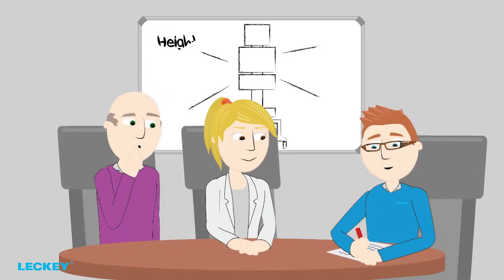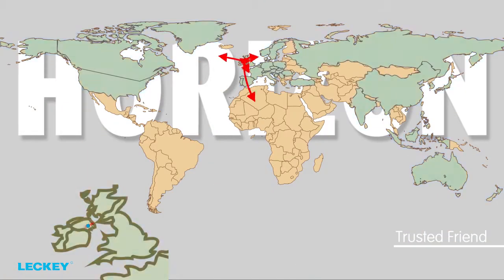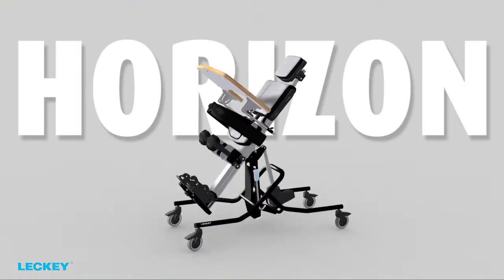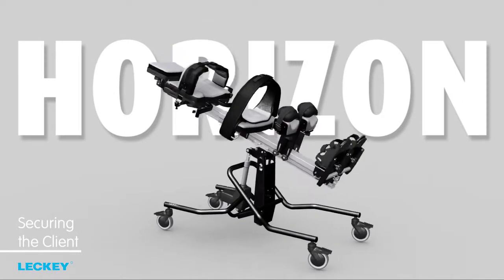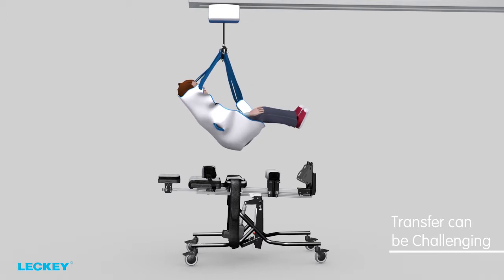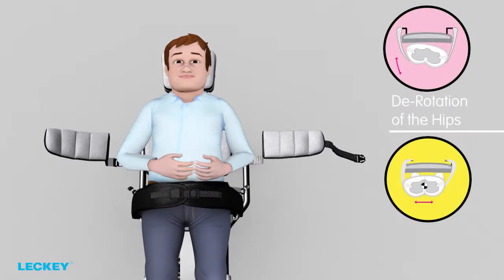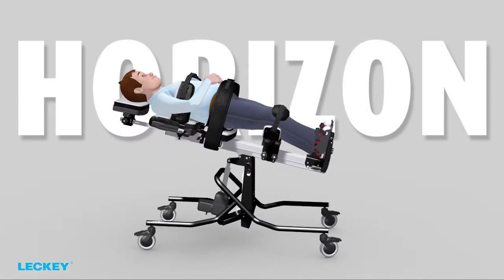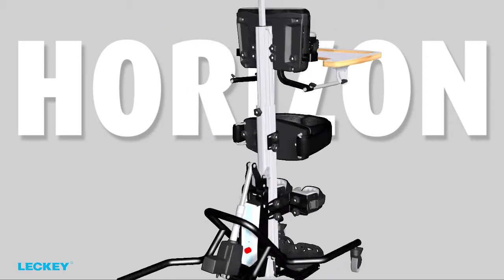Horizon Stander Video 3 Why the Horizon